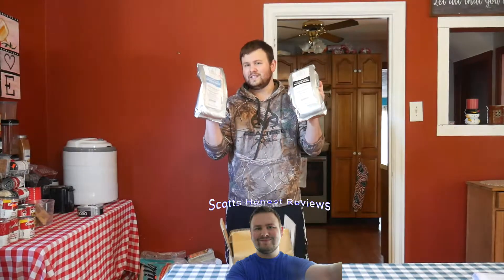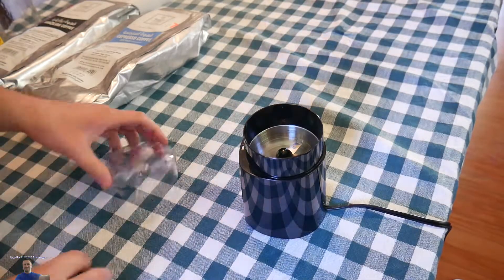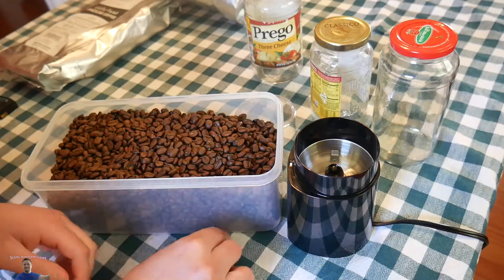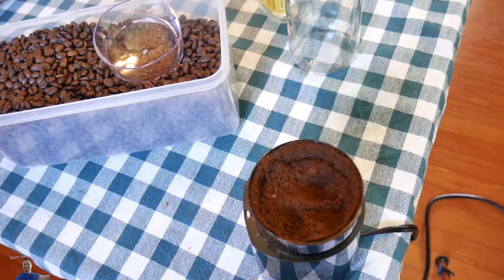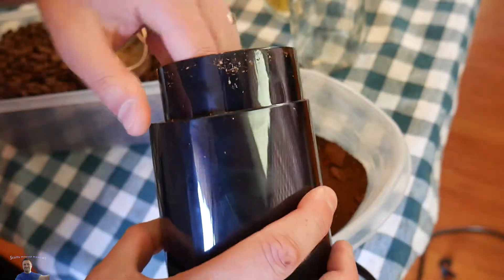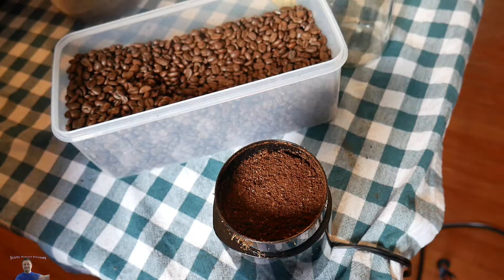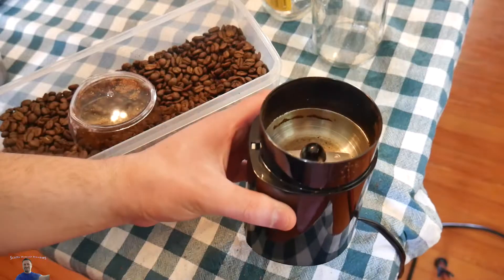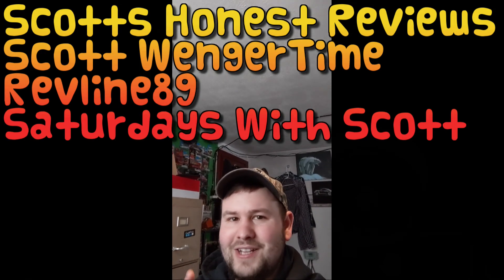Electric Coffee Bean Grinder Test And Honest Review - Amazon Basics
if your interested you can buy it i like it enough that it makes it into my top product review playlist
details below
 Electric coffee bean grinder appliance for home use
Can grind 30 grams/1 ounce of beans for drip coffee brewing in 10 seconds
Grind coffee beans, herbs, spices, grains, nuts, and more
Clear safety lid allows you to easily see the results in progress
Heavy-duty stainless steel grind blade
Compact design perfect for countertop use

**Extras**

*Tags Below*